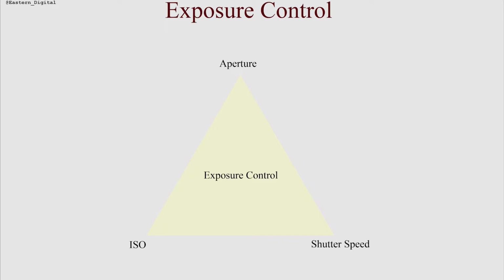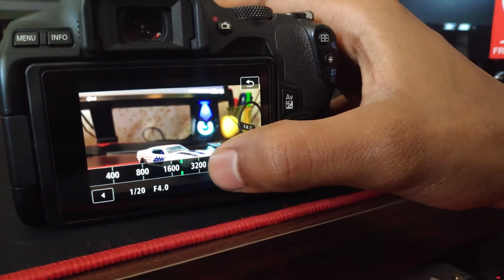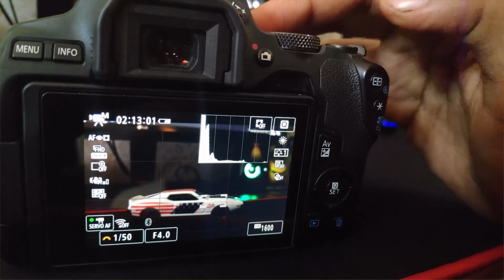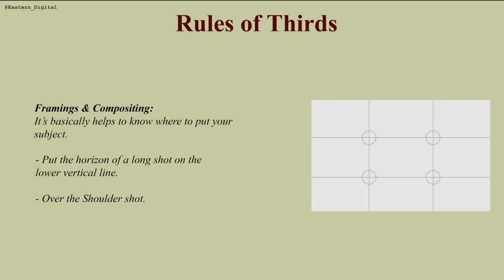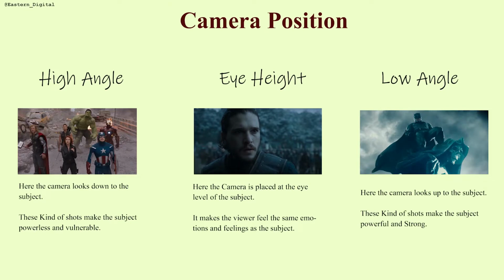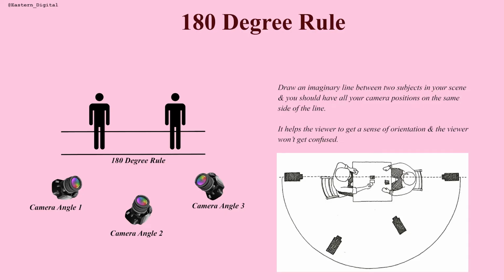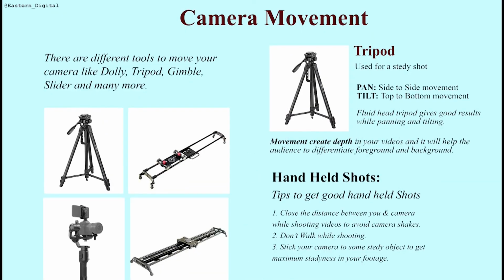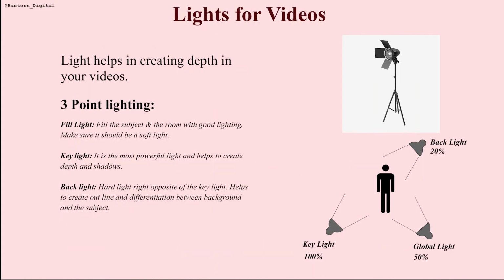Learn How to use a DSLR to make videos from Scratch